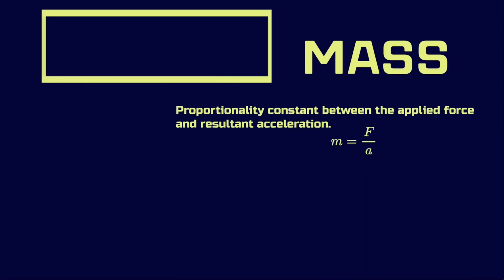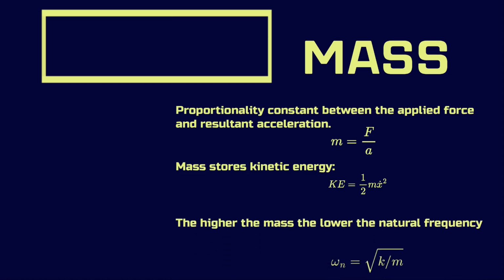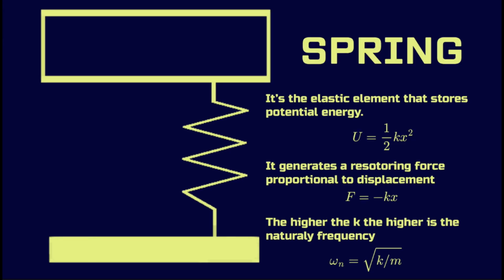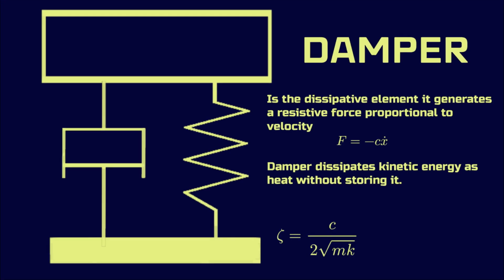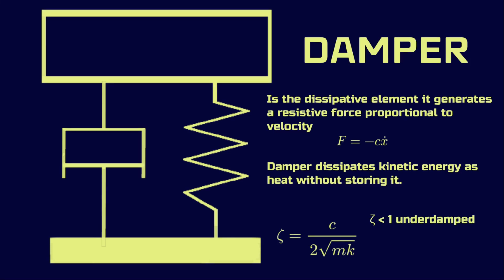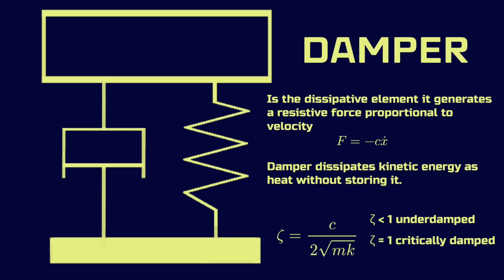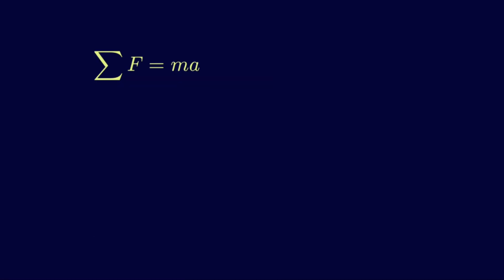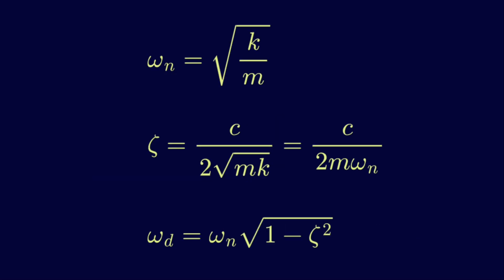Spring Mass Damper - Within Envelope E.P. 1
Massive and complicated systems can be approximated and reduced for ease of calculations into simple spring mass and damper with harmonic oscillation. this can help determine aircraft control motion. for lateral and longitudinal modes.